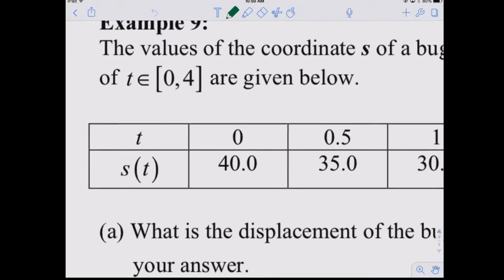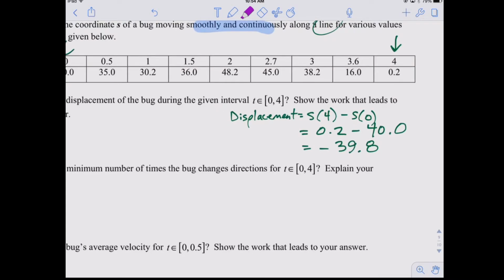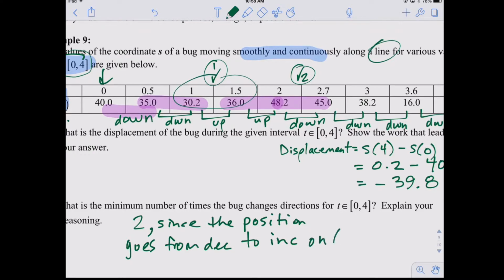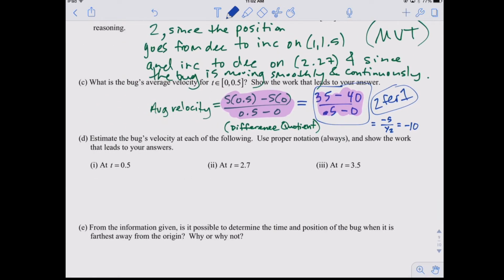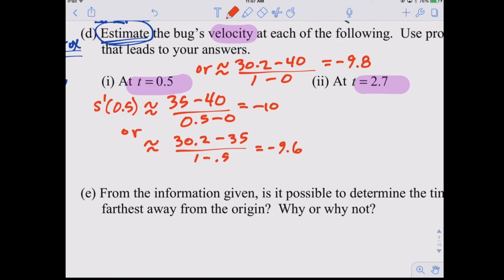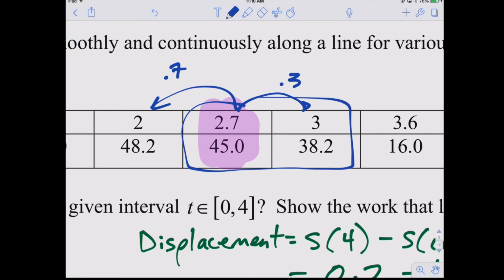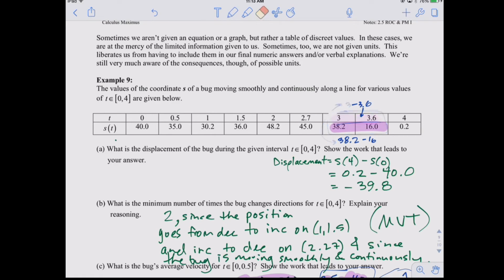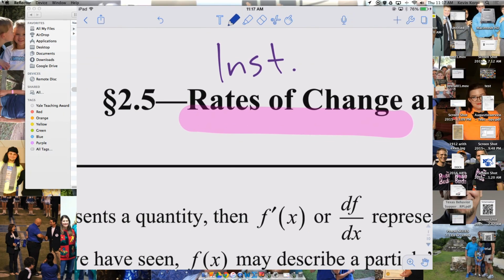AP Cal 2.5 Ex 09